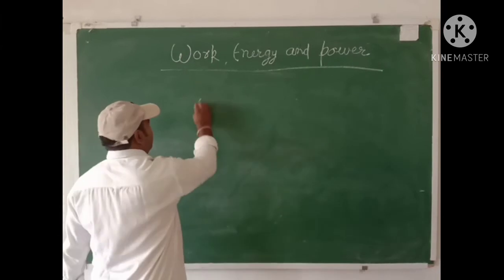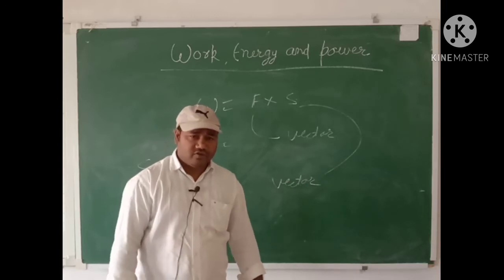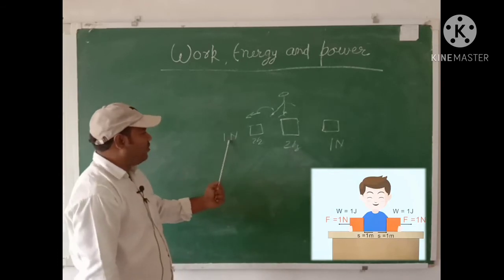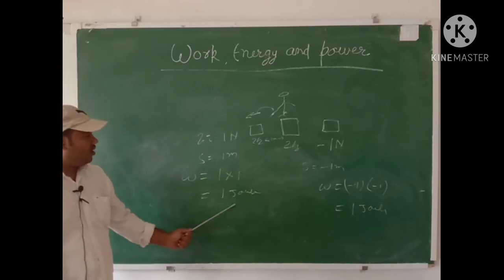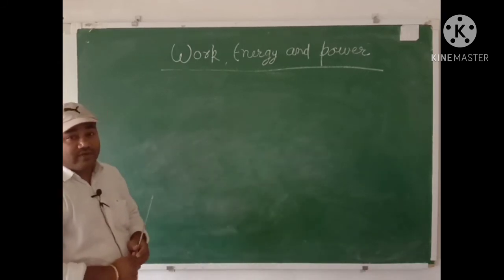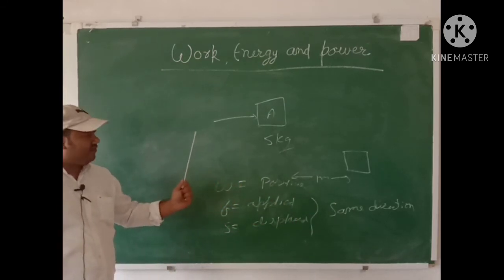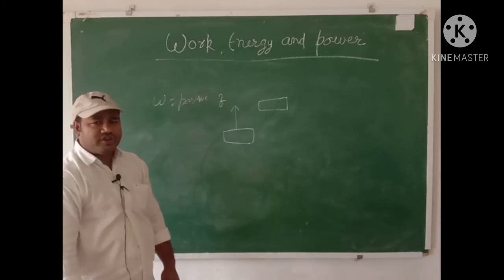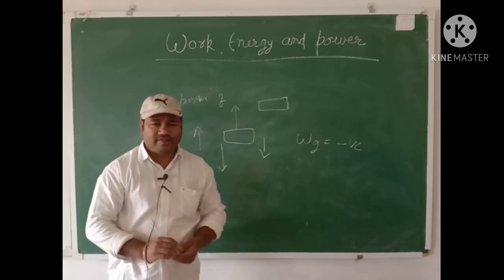Work,Energy and Power (Part 2)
listen and learn by Sandeep sir